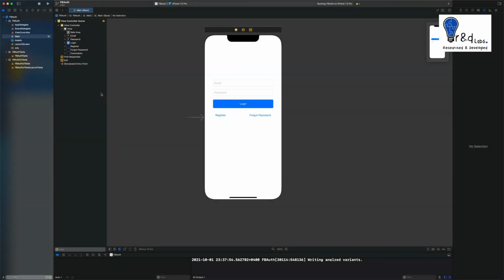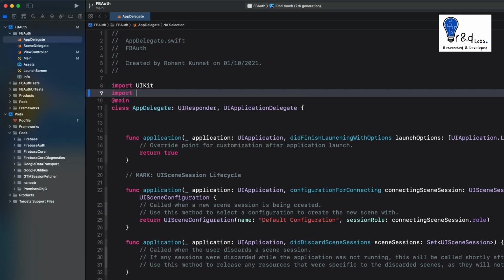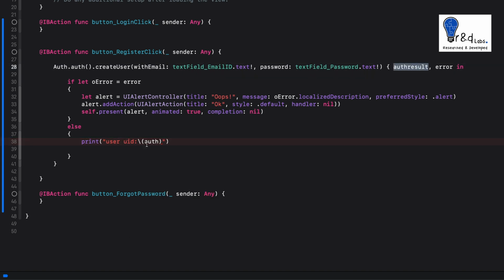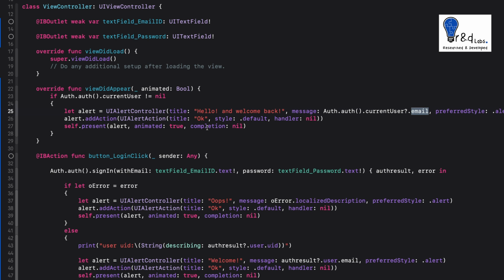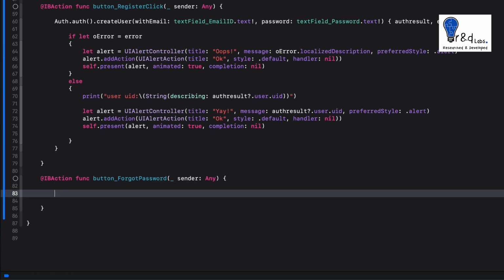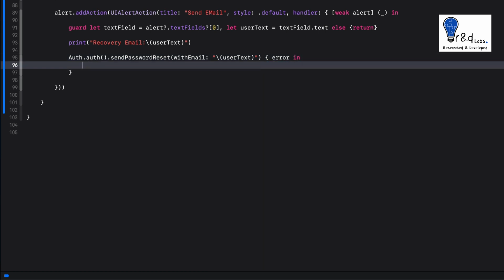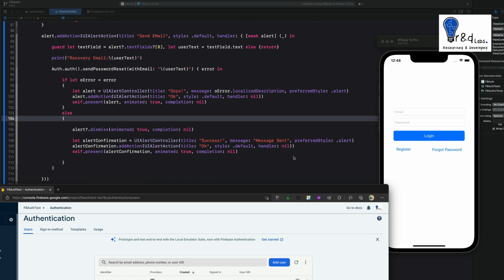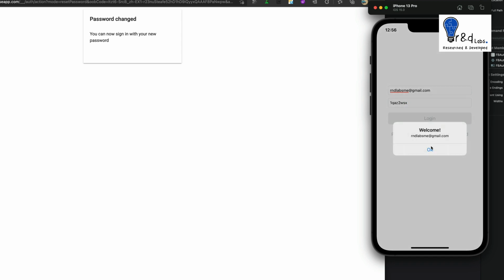How to implement Custom Authentication with Email ID and Password in Firebase Authentication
📌Precap of this tutorial from 00:33
📌Adding Firebase Authentication Pod from 03:15
📌Registration of the Customer from 05:30
📌Login of the Customer from 12:16
📌Managing Login Session of the Customer from 14:16
📌Setting up the Firebase Authentication project from 16:37
📌Enabling the Forgot Password functionality from 20:40
📌Demo: Seeing it all work from 27:41